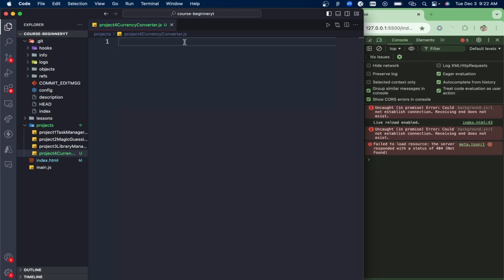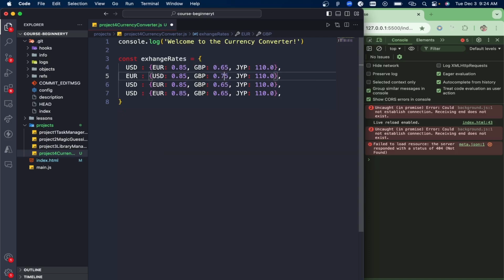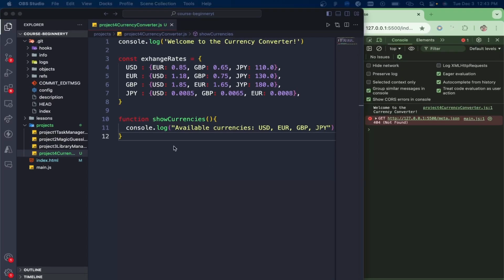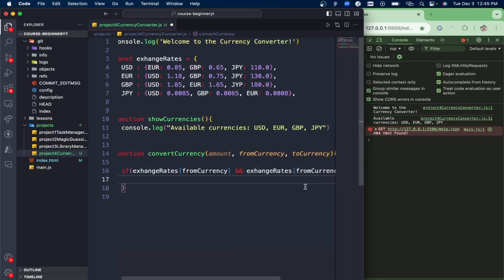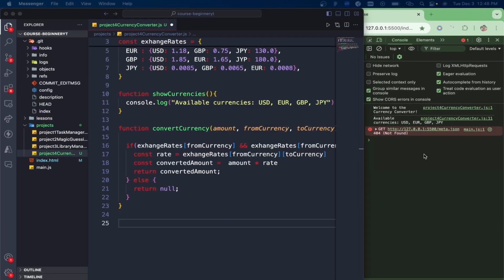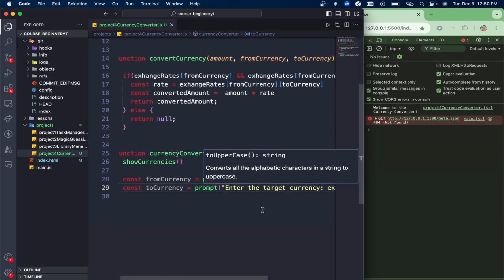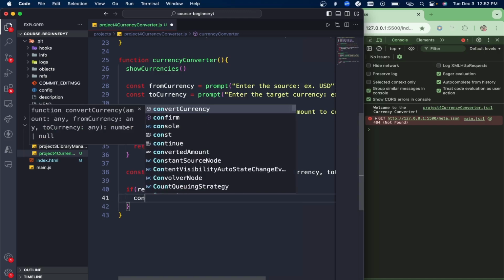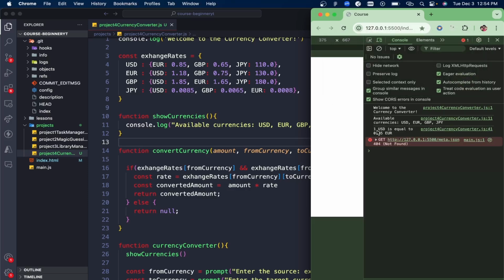Javascript Project for Beginners - Currency Converter.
Learn javascript by doing projects. This project is perfect to sharpen up your skills with functions and parameters and calling using arguments.